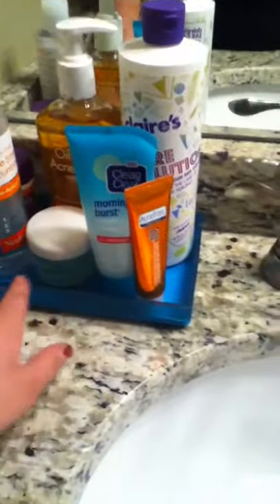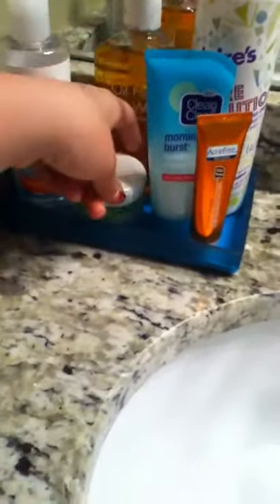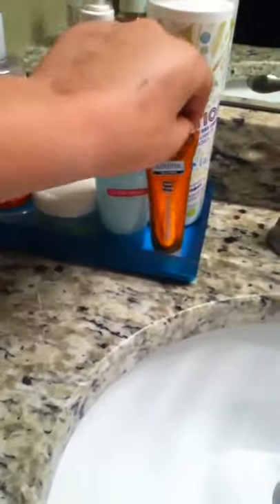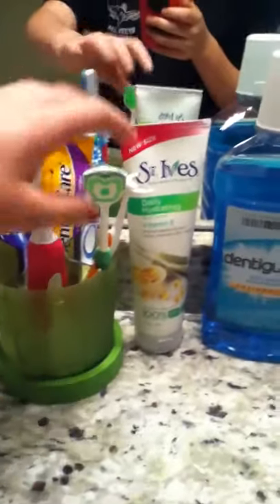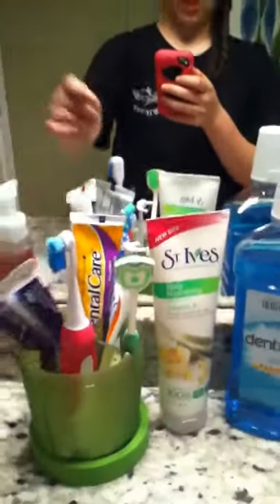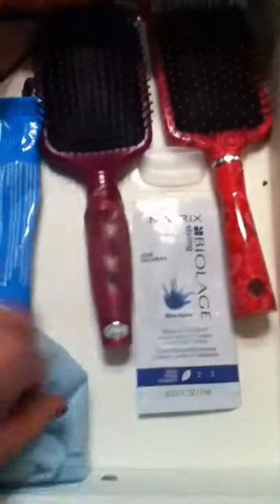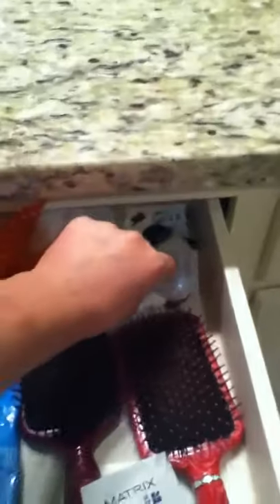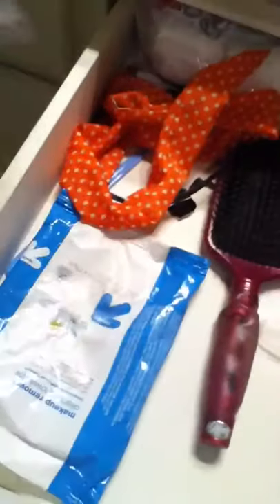Bathroom tour/ what's in my shower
Also plz tell me I u know of any good teeth whiting pens. Also plzzzzzz tell me what video u would like to see next. Also I have been saving for a Mac book for a while And I will be getting it pretty soon so my video are hopefully going to have a lot better edits. Comment "makeup" if u read this far. Also today as I am writing this I jus got mouth surgery and my mouth is soooo numb that I can't even feel my nose. Also hopefully in a few days I will be posting a video with my friend  jadyn and I think u will like it!!
-xoxo KALLI ANNE